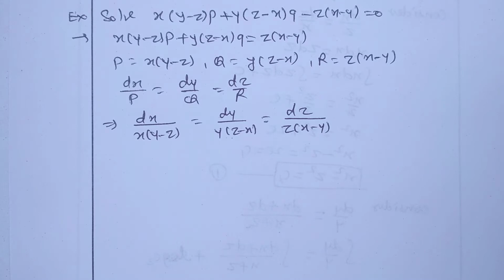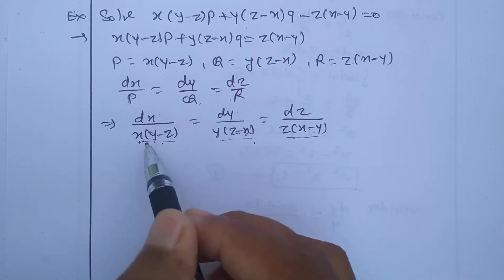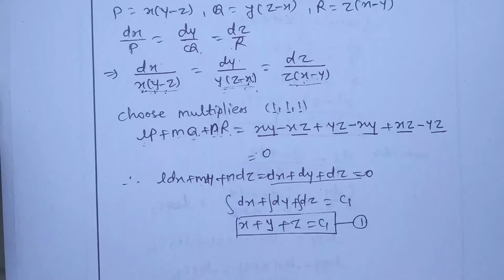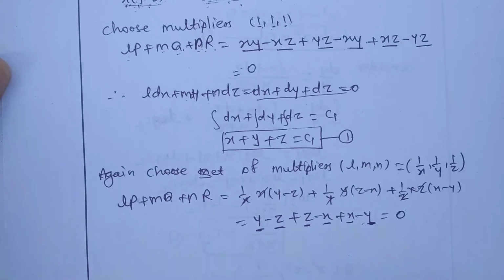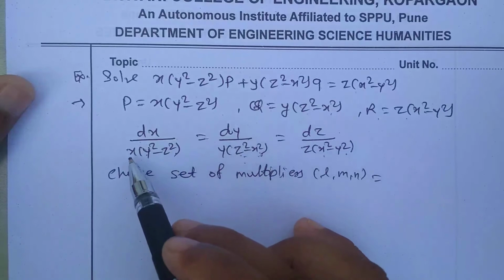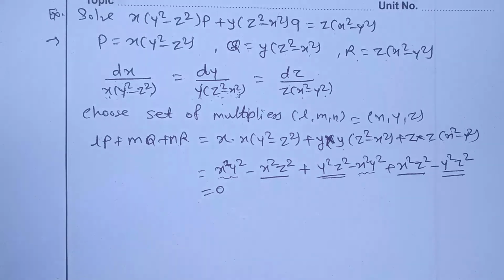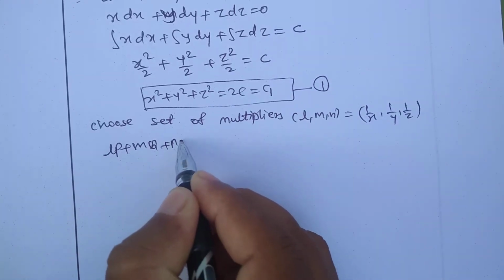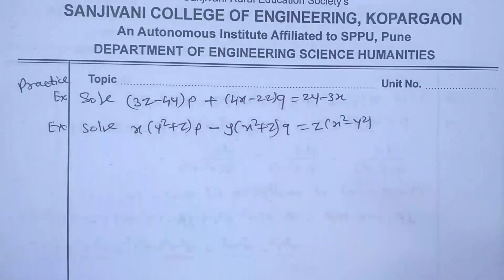Partial Differential Equation Lec 08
Solution of first order PDE